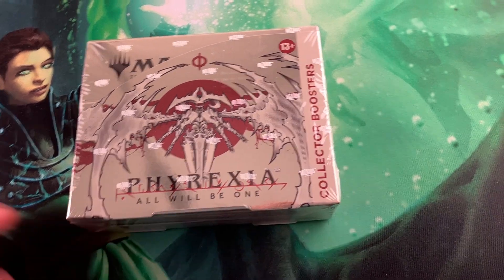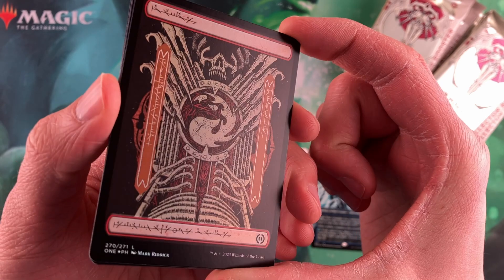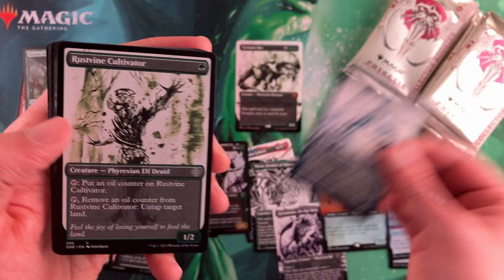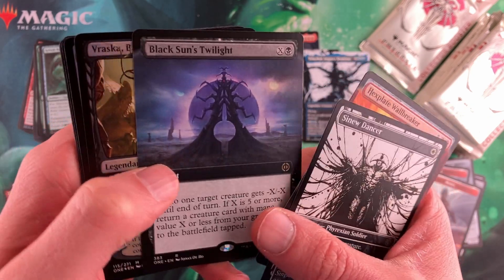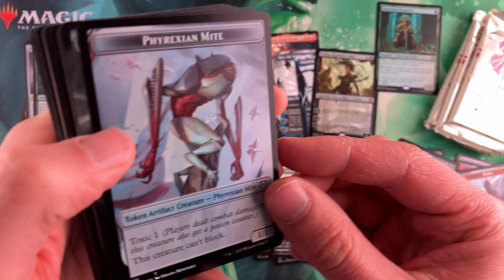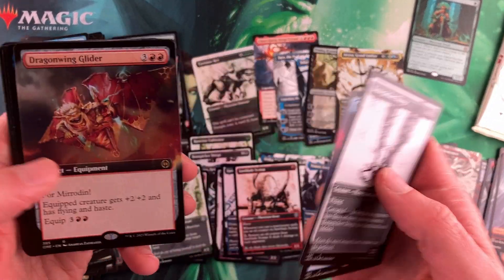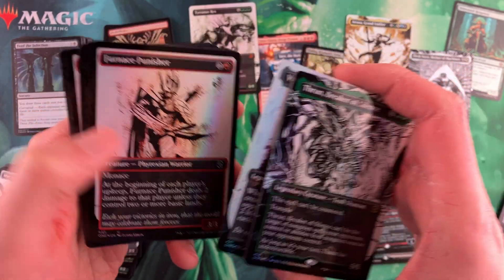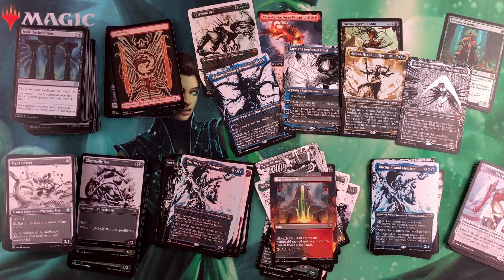Worth Buying Phyrexia All Will Be One Collector Booster Boxes?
Is it worth buying Phyrexia All Will Be One collector booster boxes? Do you get enough hits, what is the card quality, and is it fun to open?

Let's open a collector box, and you decide.